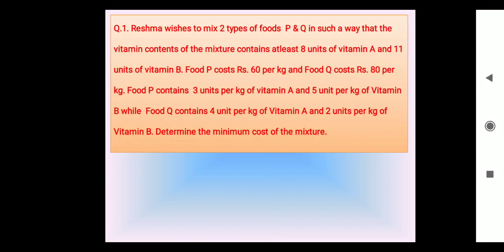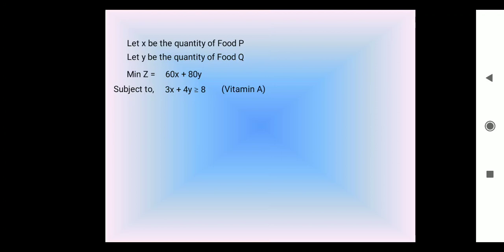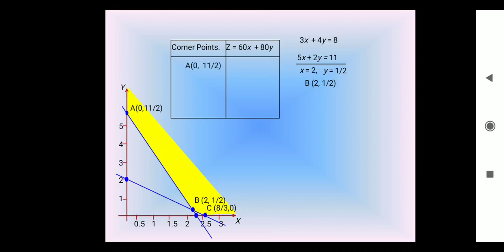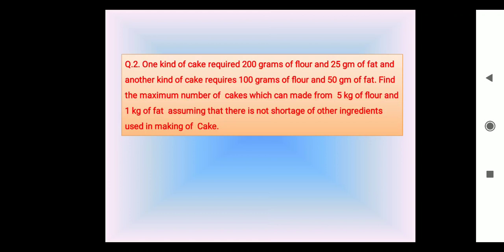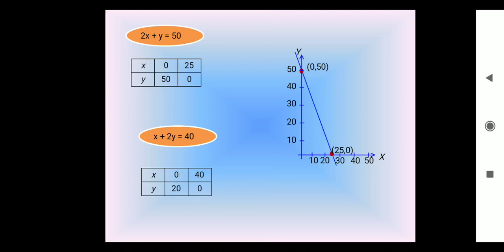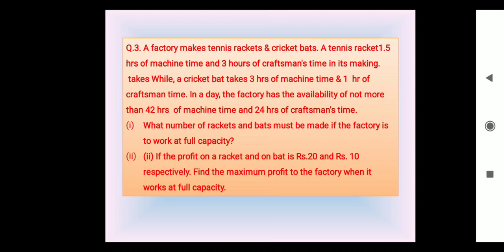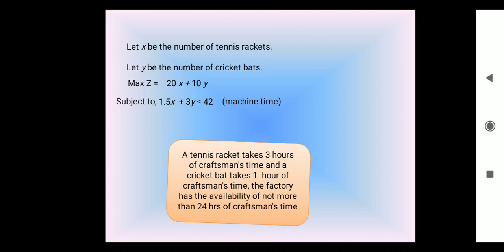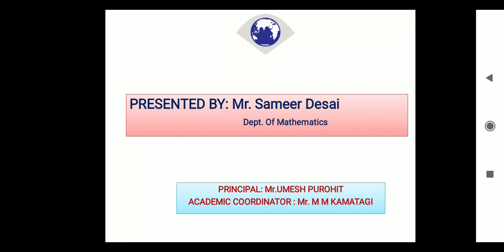Class 12 LPP Part 5